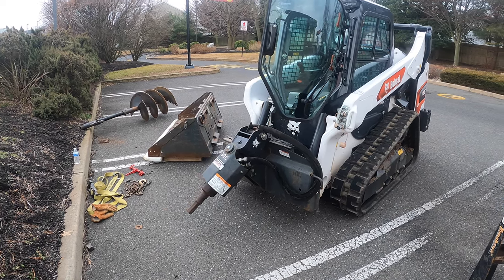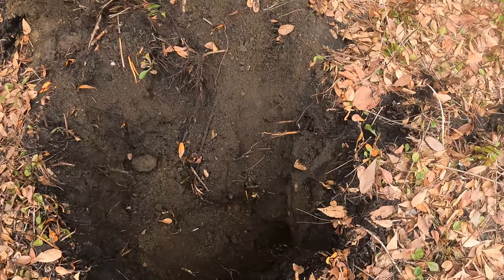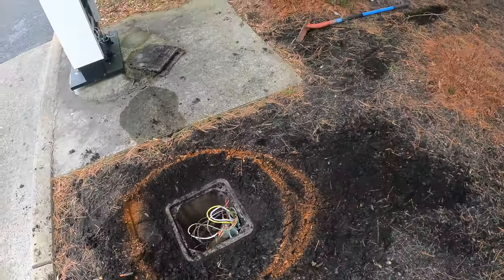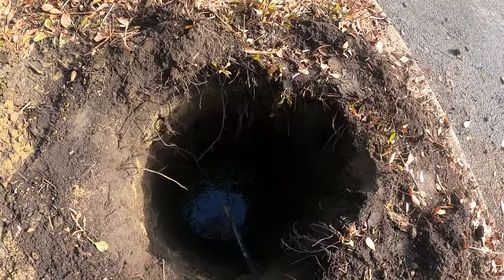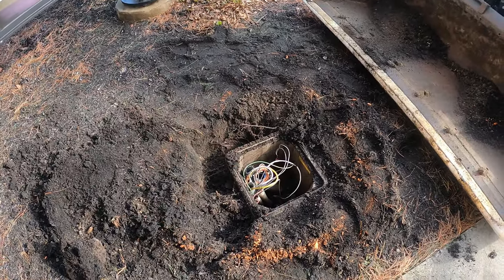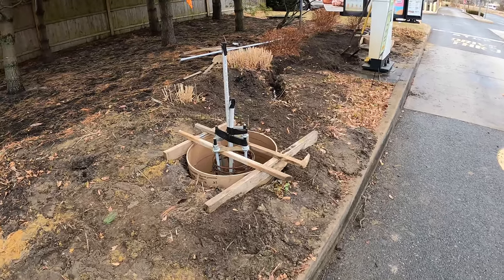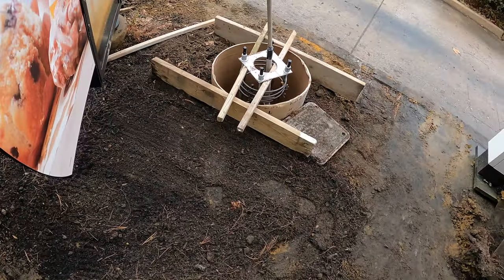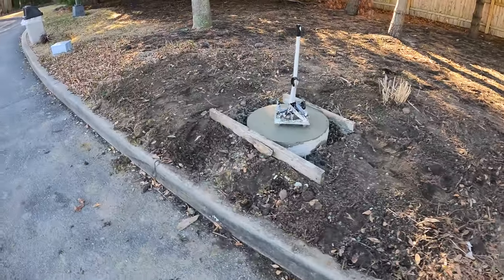Digging deep holes with Bobcat auger 30c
Digging deep holes with Bobcat auger 30c - I fabricated an auger bit extension so I could dig a 7' deep hole for a concrete pier footing. We dug two footings at this site, the other concrete pier was 5'. This job site was a couple blocks for the beach so we hit the water table. I'm using my Bobcat 30c auger this is a direct drive auger and it seems to handle these larger holes easily.